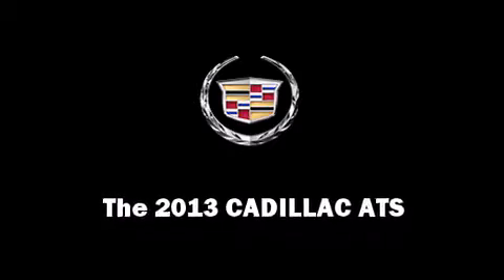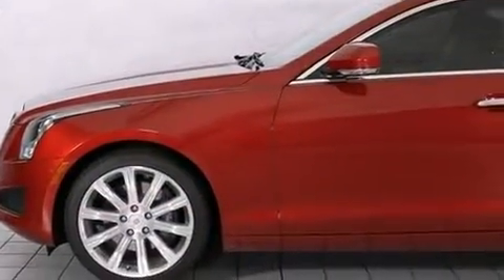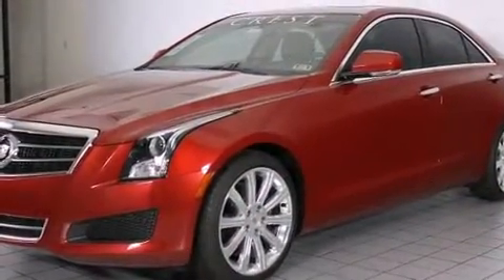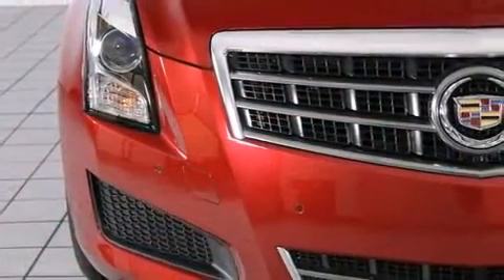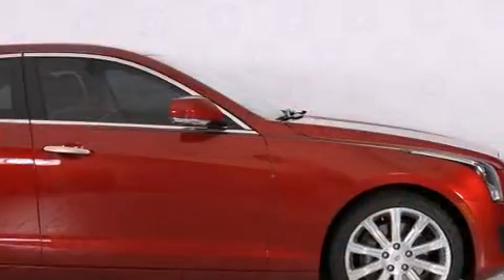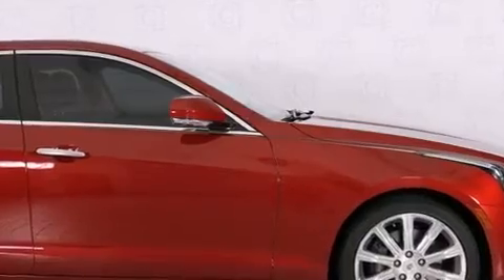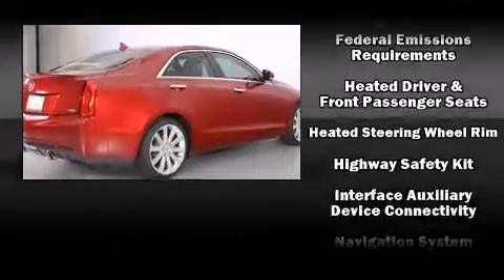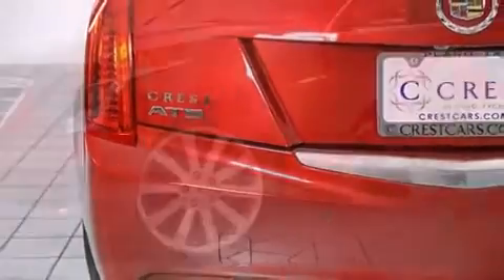2013 CADILLAC ATS 3.6L Luxury in Plano, TX 75075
Crest Cadillac
2701 N. Central Expressway

You're going to love the 2013 CADILLAC ATS. This 4 door, 5 passenger sedan is ready to drive off the showroom floor! It features an automatic transmission, rear-wheel drive, and a refined 6 cylinder engine. Top features include leather upholstery, a built-in garage door transmitter, a power seat, an automatic dimming rear-view mirror, automatic temperature control, power moon roof, turn signal indicator mirrors, and seat memory. Audio features include a CD player with MP3 capability, steering wheel mounted audio controls, and 10 speakers, providing excellent sound throughout the cabin. Passengers are protected by various safety and security features, including: dual front impact airbags with occupant sensing airbag, front SIDE impact airbags, traction control, brake assist, ignition disabling, onStar, and 4 wheel disc brakes with ABS. This car was designed with safety in mind, allowing you to drive with even greater assurance. We pride ourselves in consistently exceeding our customer's expectations. Please don't hesitate to give us a call.